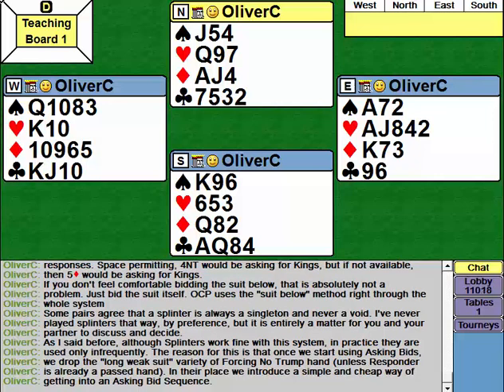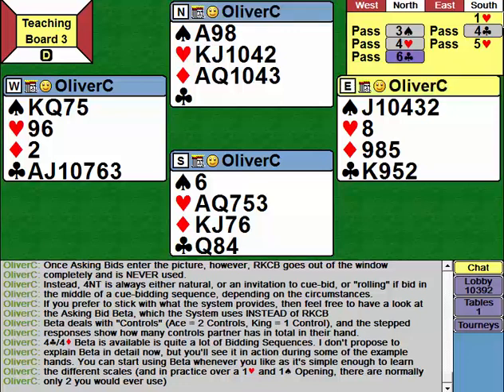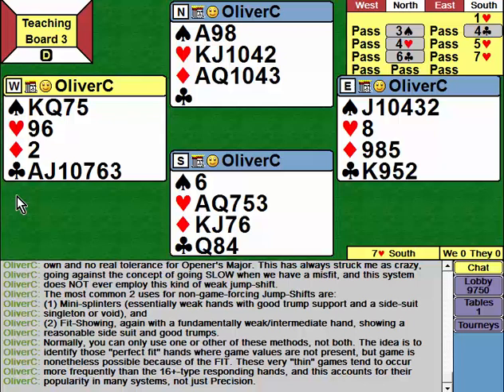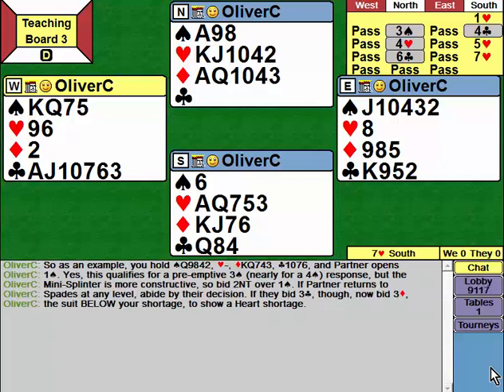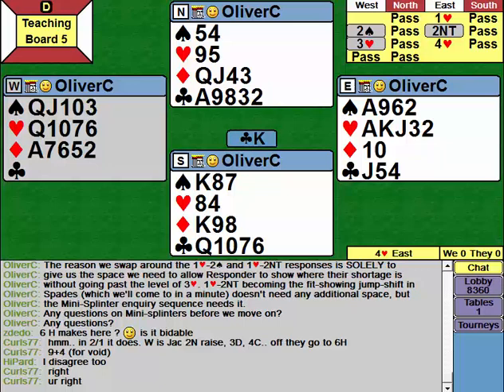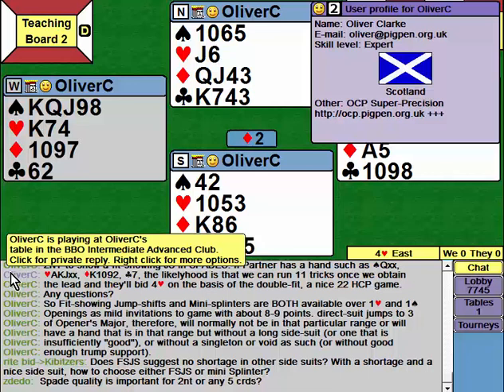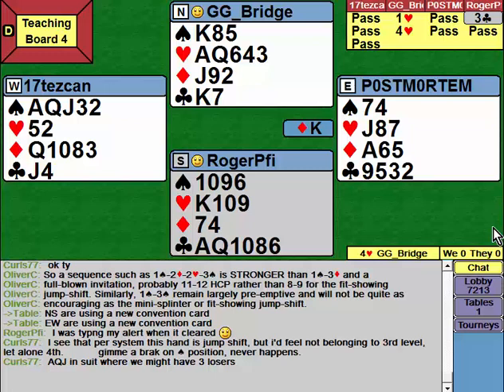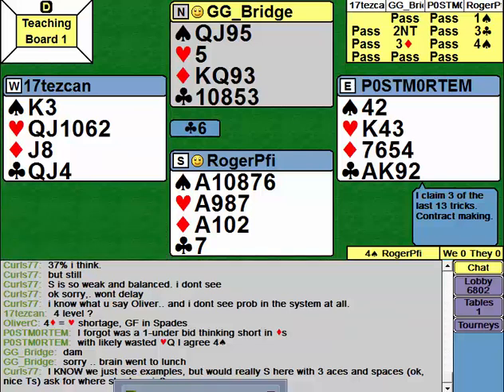030 Ch 1.2 - 1H-1S Mini-Splinter FSJS